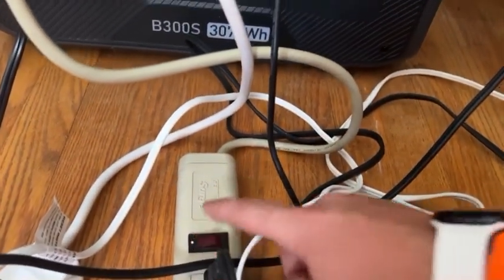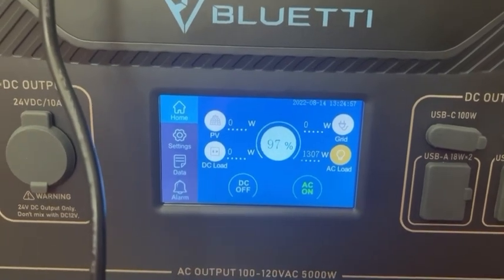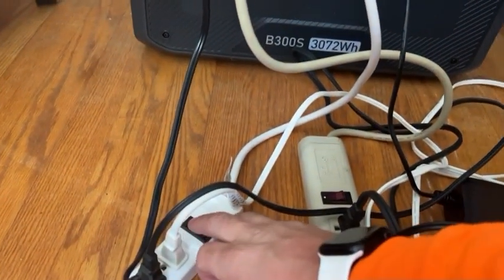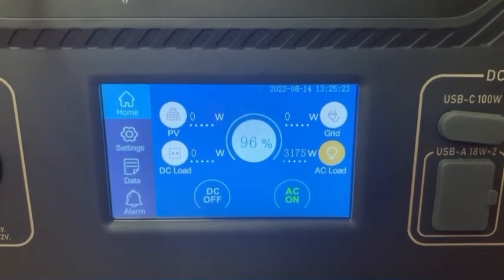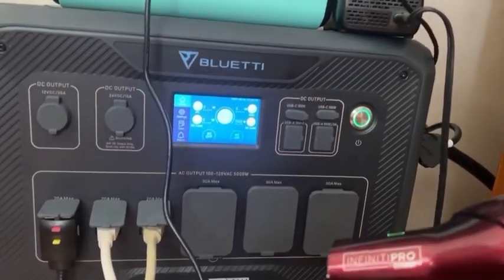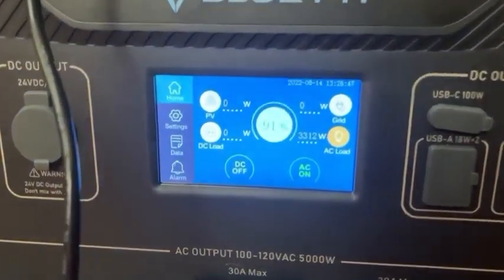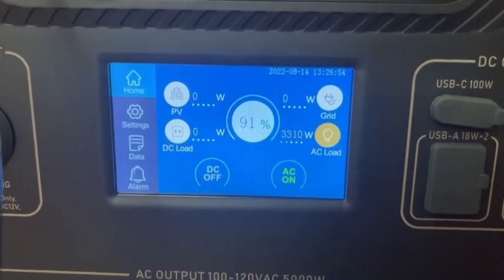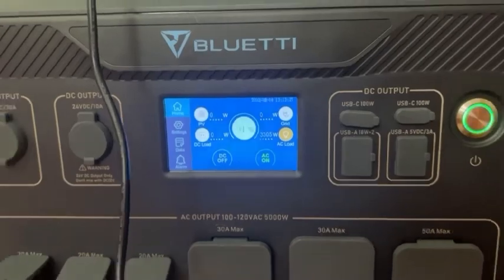Bluetti AC500 - Continuous max inverter test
Running the Bluetti AC500 at max output of 5000w and testing if there are any fault codes.